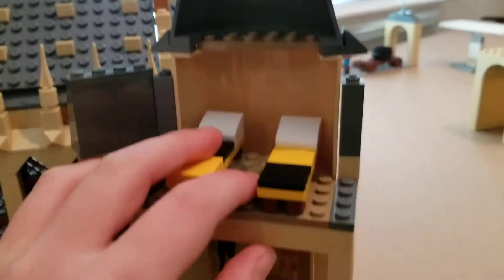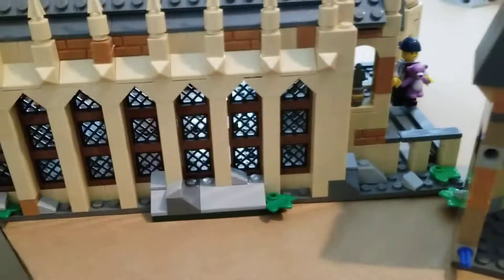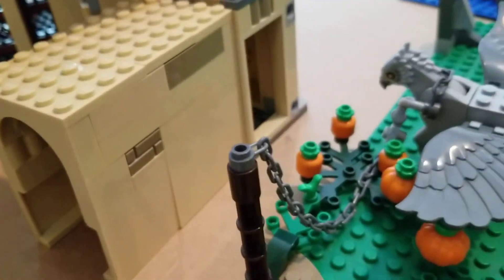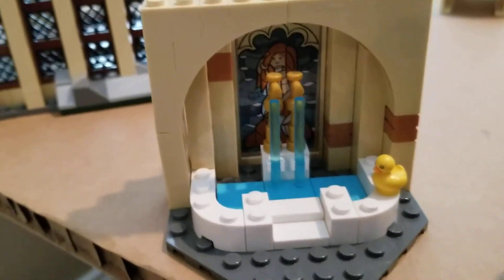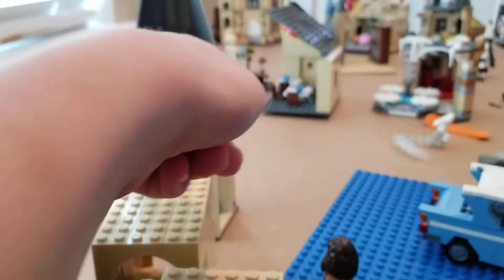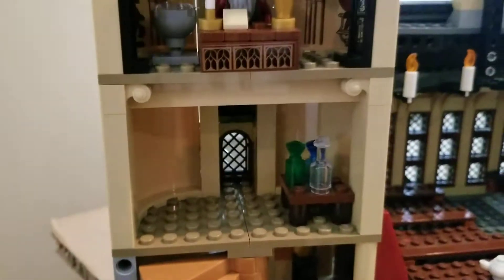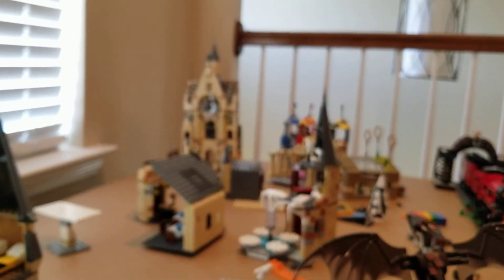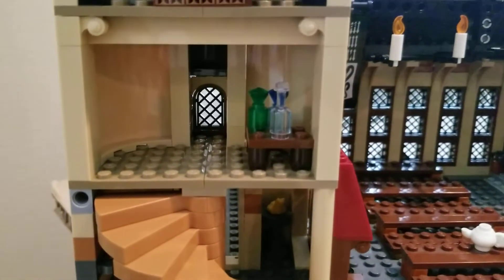Lego Hogwarts Update #7 (Interior Changes!!)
Lego Hogwarts Update #7 (Interior Changes!!)  Dumbledore's office, Bigger Great Hall, Hufflepuff Common room and Dorm!